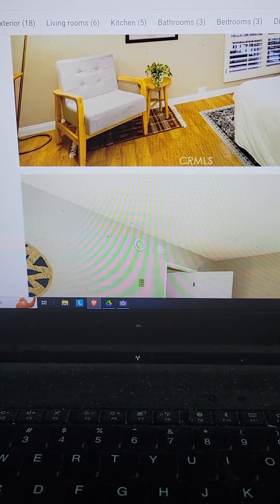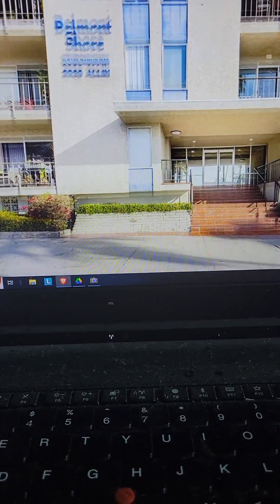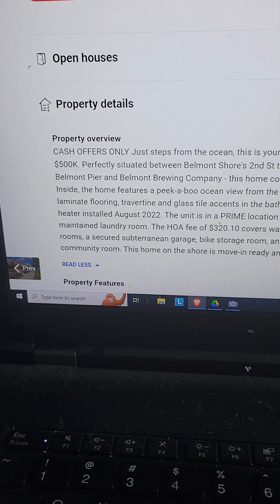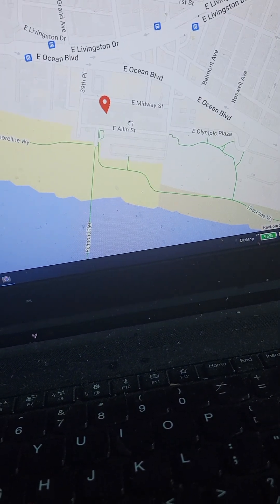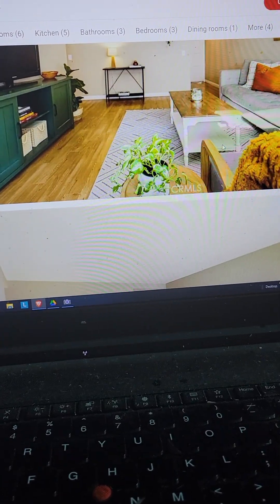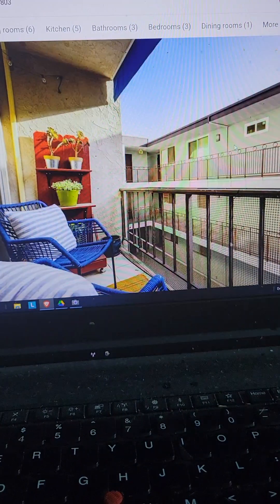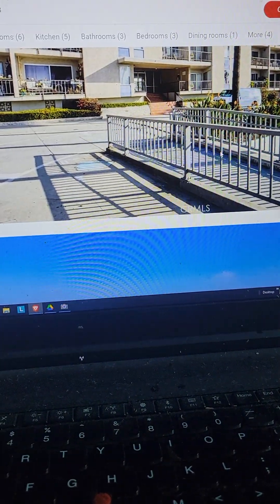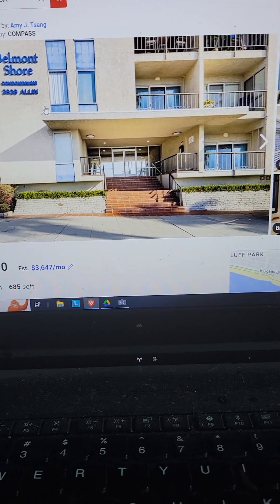Belmont Shore steps to beach, under 500k. cash only....hmmmm